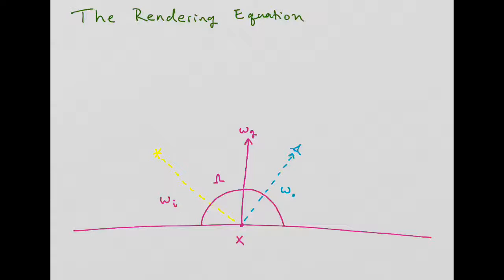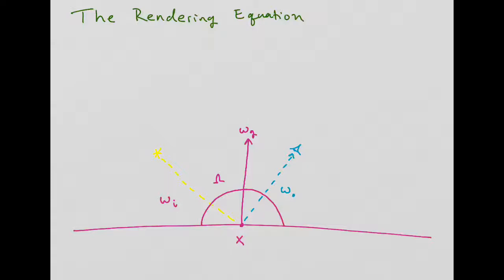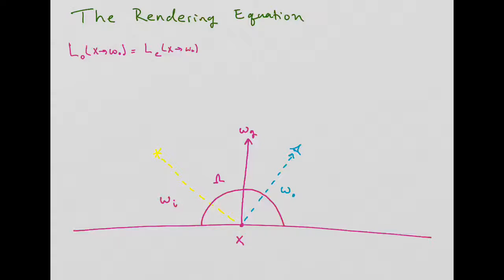The Rendering Equation